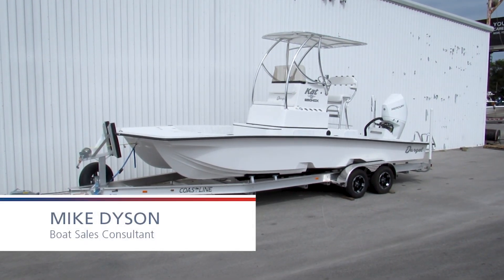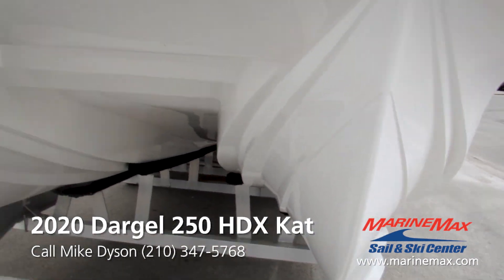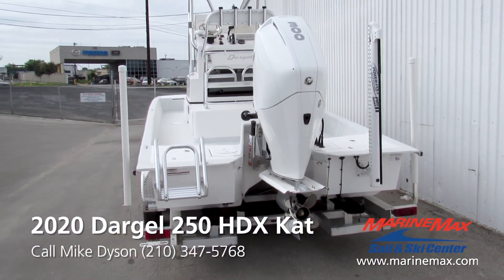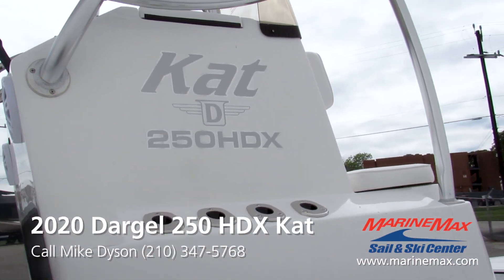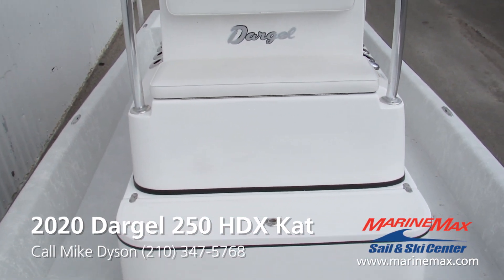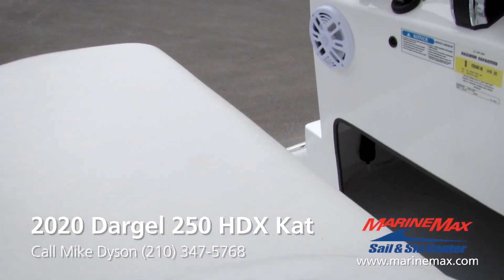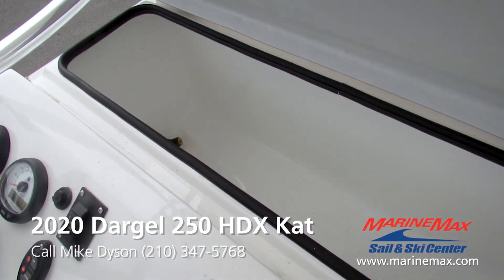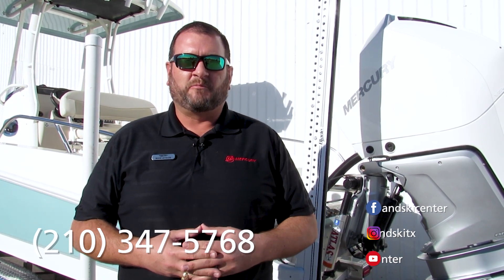Go Far, Go Fast, Go Shallow: Dargel 250 KAT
Stock # 165554

10" Atlas Hydraulic Jack Plate
All Marine-grade wiring with heat shrink connections
12 Volt Console Plug
Aluminum Leaning Post with storage tray, single footrest, back rest and four rod holders
Clear Windscreen
Rear Storage Box
Foam Filled Fiberglass Stringer System
Polyurethane Level Foam Flotation
LED Navigation and Anchor Lights
Self Bailing Cockpit with One Way Drain Scuppers, and stainless steel garboard drains
All Hand Laminated Hull
Dargel cavitation plate
Molded Front Casting Deck and Built-in Hatches on Front and Back Decks with stainless steel latches
Built-in 51 Gallon Fuel Tank
Four stainless steel 6" Popup Cleats
Heavy Duty Vinyl Rub Railing
Sea Star Hydraulic Steering
Live Well with Aerating System and Recirculating Pump in rear box and in console
Color Coordinated Marine Vinyl cushions
Non Skid Gelcoat Interior
Stainless Steel Bow Eye
13” Stainless Steel Sport Steering Wheel with knob
Aluminum Console Handrail
Guide Console with Scouting Platform, Built-in Cooler, 2 Drink Holders, 8 Stainless Steel Capped Rod Holders and Access Hatch
Ten Year Limited Hull Warranty
Non-skid Surface on Front and Back Decks
Transferable Limited Lifetime Floor and Transom Warranty
Standard Hull Colors: White, Light Grey, Battleship Grey, Dark Beige, Monaco Blue, or Half Sea Green
Dual Bilge Pumps– 500 GPH each
Pull-out Ruler
Copyrighted Hull Design